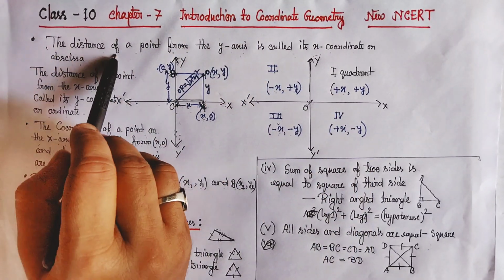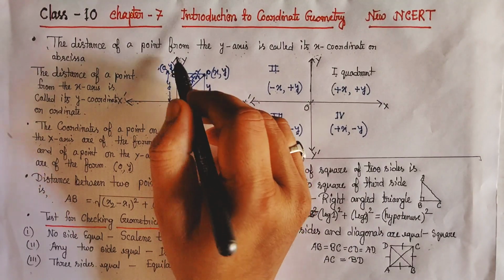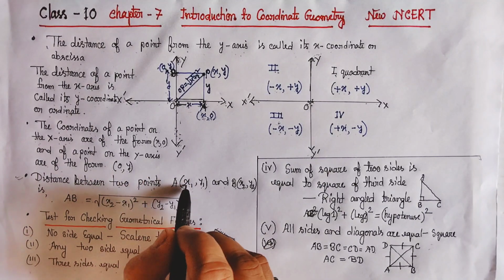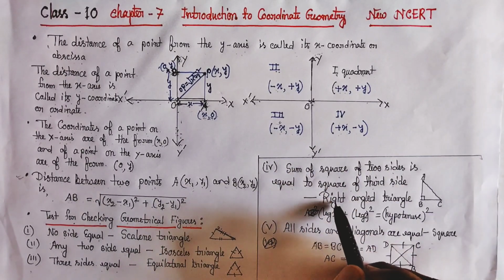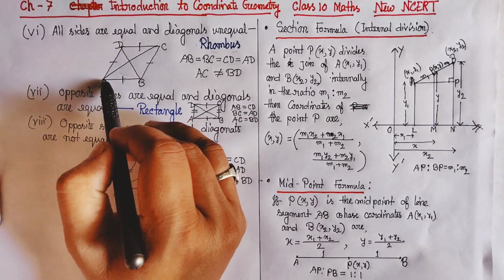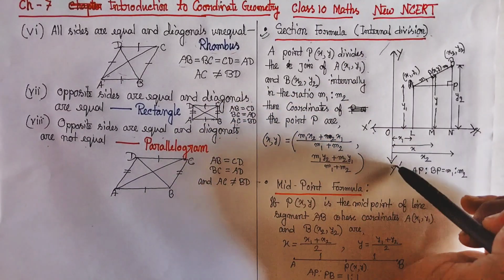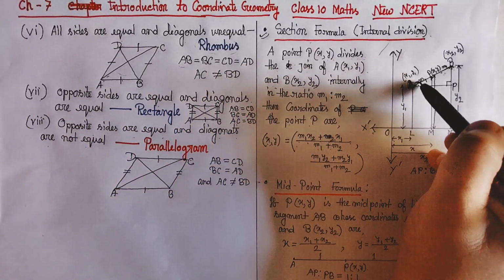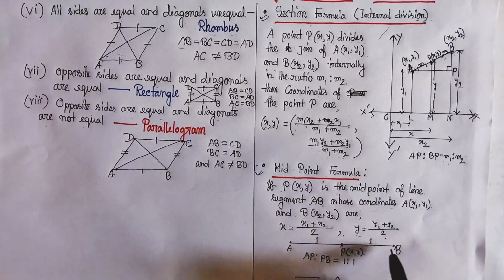Introduction Class 10 Maths||Chapter-7||Coordinate Geometry||New NCERT@jkmathematicsclasses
Link:
Oswal Class 10 Maths ( Standard) Sample Question papers 2024

Oswal CLASS 10 Science Sample Question paper 2024